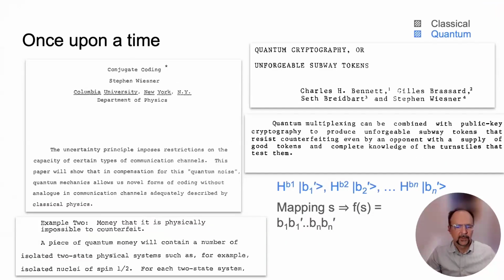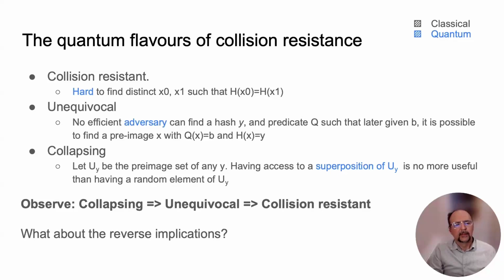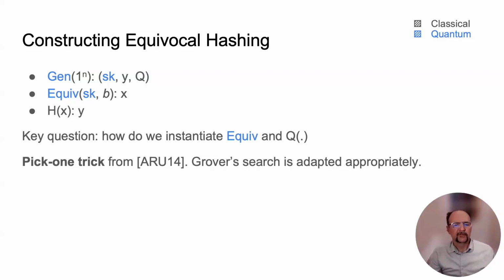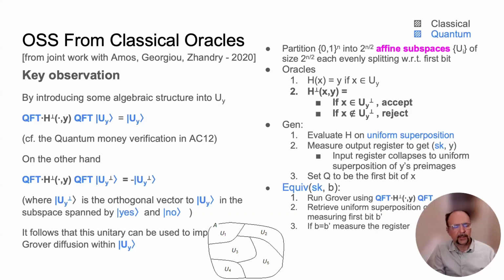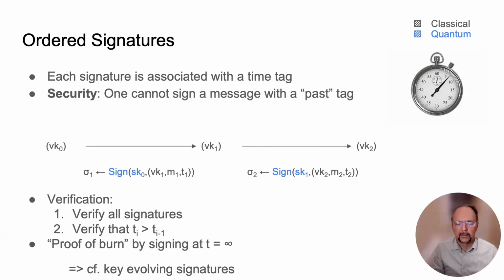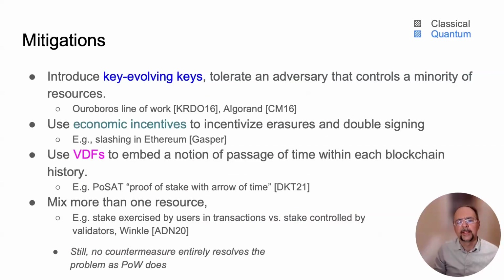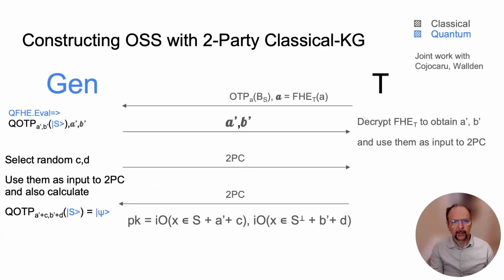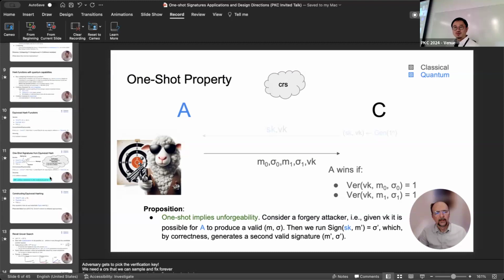Invited talk 2 by Aggelos Kiayias (PKC 2024)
The second invited talk of the conference was given by Aggelos Kiayias and is titled "One-shot Signatures: Applications and Design Directions". Qiang Tang chaired this session.